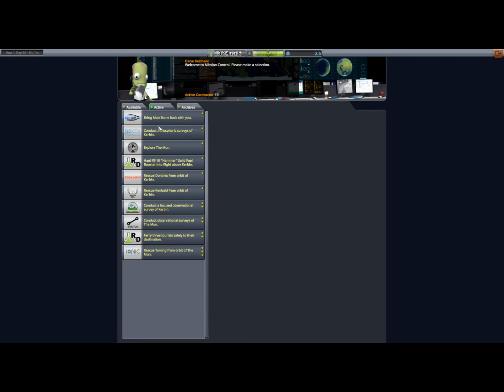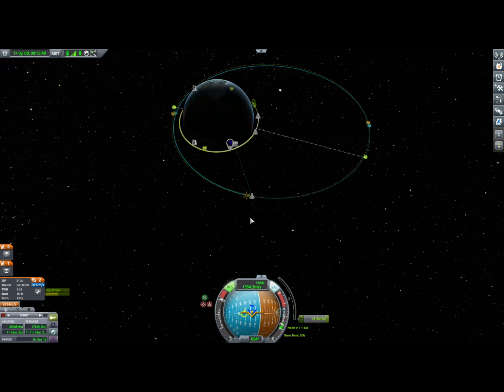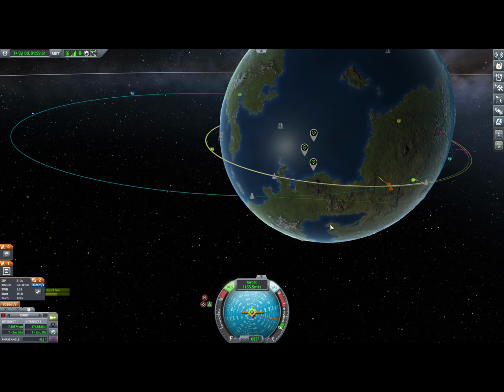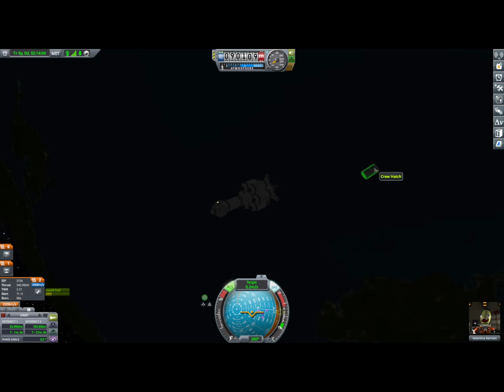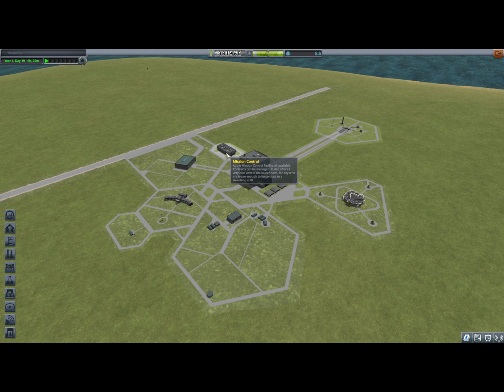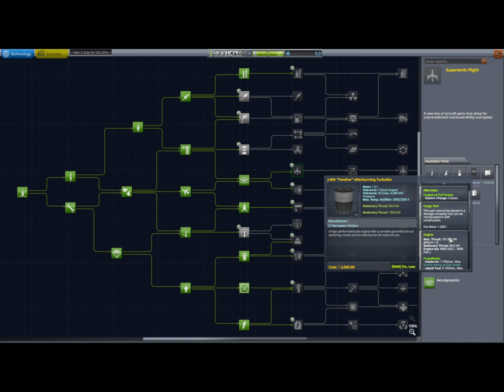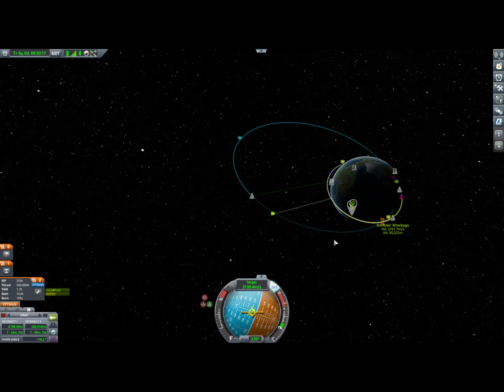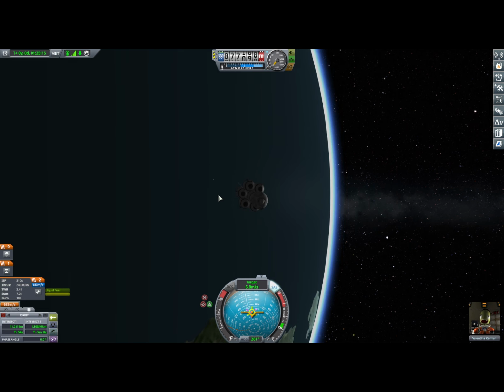Live Gaming Stream : Bringing them home